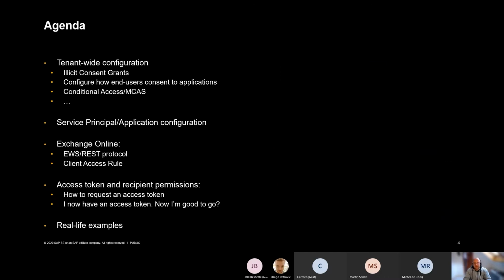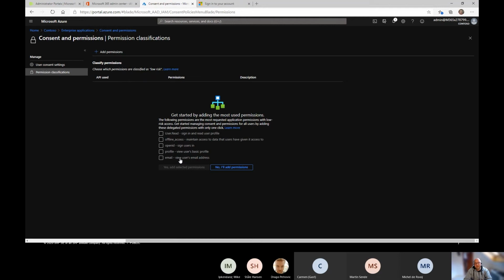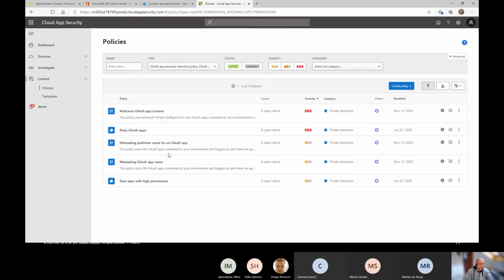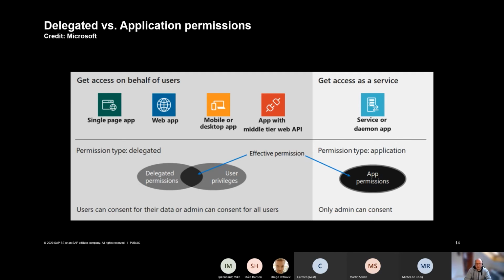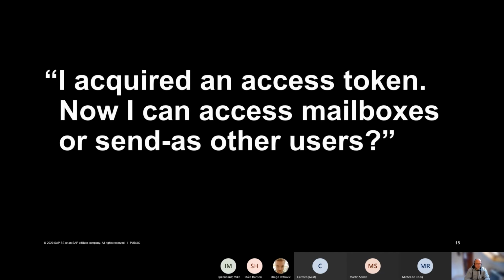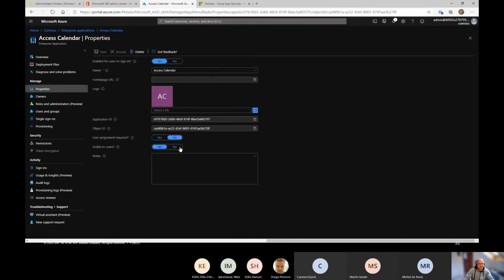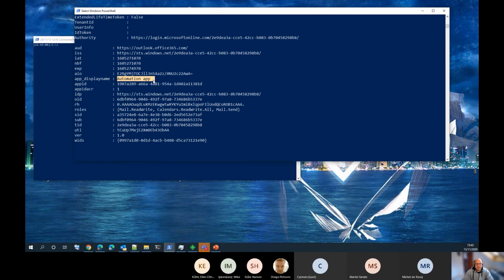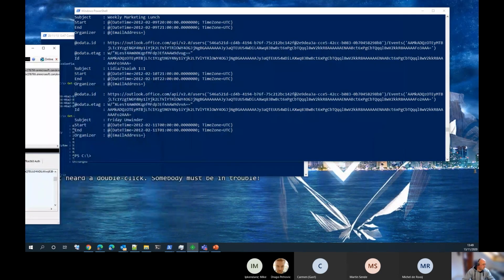Cloudeight Session 10 Real life security an developer tips for MS Graph and Exchange Online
Ingo Gegenwarth | Microsoft made it easy for developer and users to register their own application and use Microsoft Graph. But how could you secure your tenant or just keep track of all your applications and service principals? Do you only need an application and access token for accessing mailboxes or send e-mails? In this session you will learn how you can secure and keep control of your tenant and as developer you will get tips and tricks for optimizing your code interacting with Exchange Online objects.